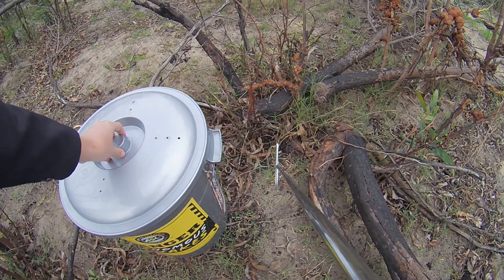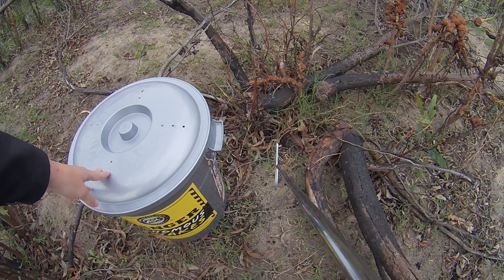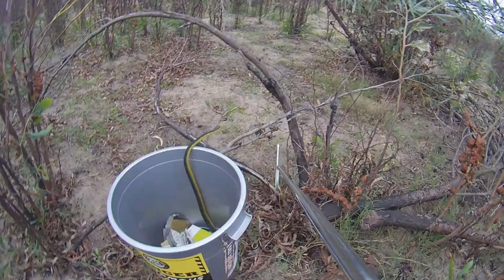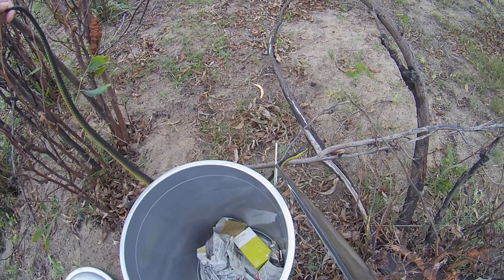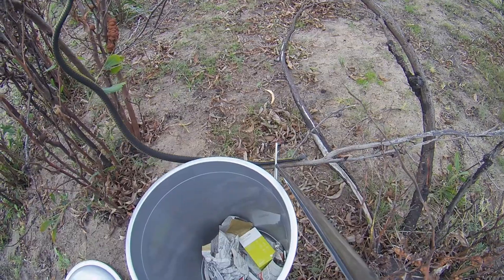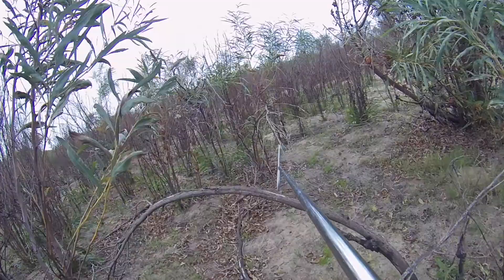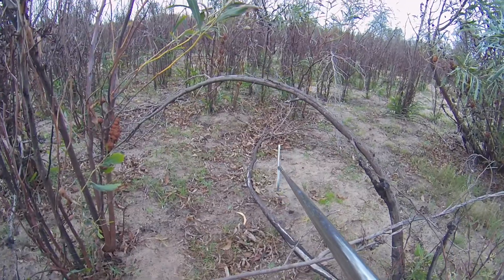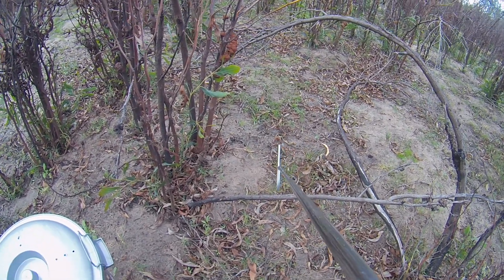Male Boomslang near Melkbosstrand, Cape Town, Western Cape, South Africa (20170613)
Boomslang (Dispholidus typus) - venomous and very dangerous.

We get far fewer callouts this time of year (snakes don't hibernate in South Africa, but they are less active during the winter months), so I'm always happy when someone calls me - especially when it's for something as beautiful as a Boomslang!

The home owners saw this snake raiding a nearby bird's nest, then called me and kept an eye on it until I arrived.

Although very hesitant to bite, one of the signs that a Boomslang is anxious is that it puffs up its neck - you can see this snake doing just that right before I put it in the bucket.

Boomslang are known for their strikingly large eyes - the largest of any African snake. Females are light to olive brown with dirty white to brown bellies, whereas males may have a variety of colors but usually present dark green on top with yellow bellies and black markings in-between their belly scales.

Shy and diurnal (active during the day), they spend most of their lives in trees and shrubs where they hunt eggs, birds, frogs, chameleons, and other tree-dwelling lizards.

Their venom is haemotoxic, which means that it affects the clotting mechanism in blood and leads to severe internal and external bleeding, or even haemorrhage if untreated. Although potent, the venom is slow-acting and may take more than 24 hours to produce serious symptoms - an effective anti-venom is available in some locations.

There are two common myths about the Boomslang: firstly, that they drop from trees onto people who walk by (they don’t), and secondly that because they’re rear-fanged they can only bite you on your little finger (they are rear-fanged, but can open their jaws 170 degrees and bite you almost anywhere on your body).